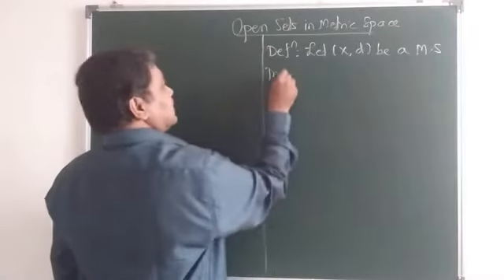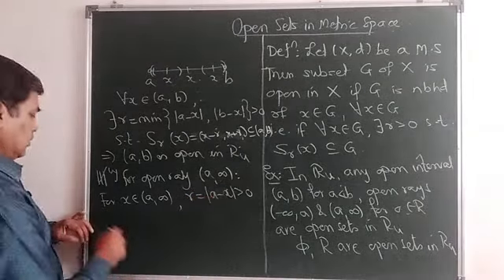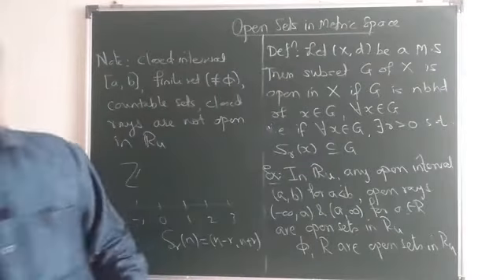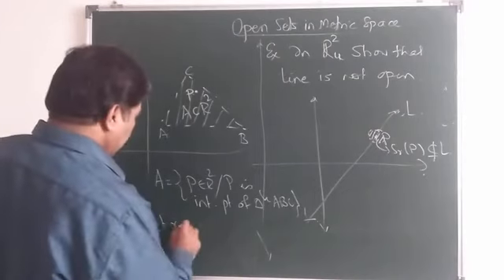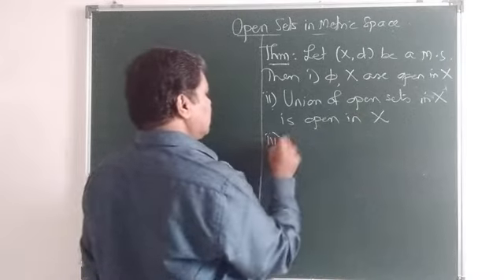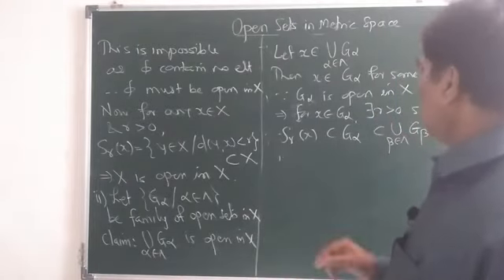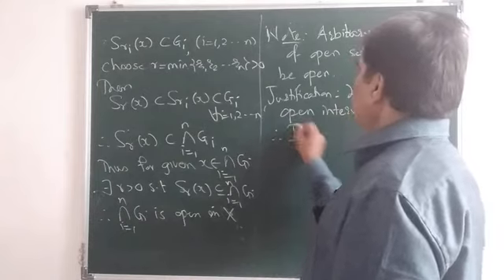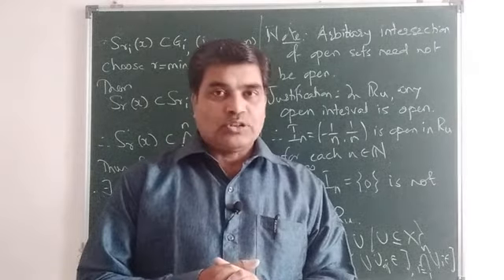Metric Space_ Open Sets I